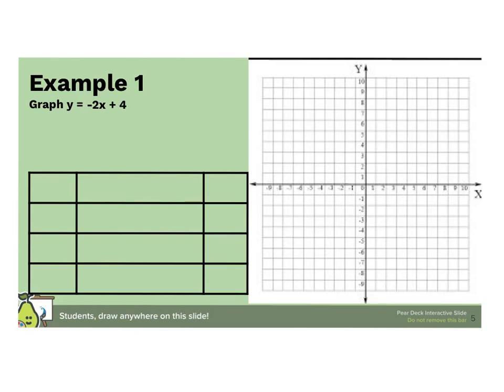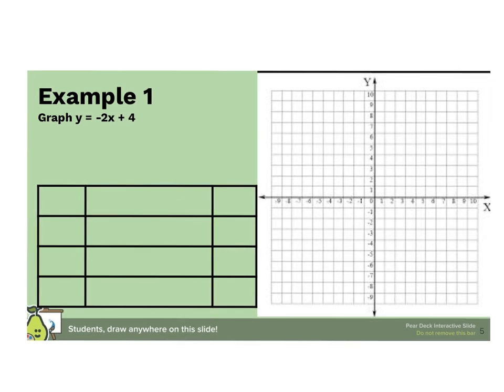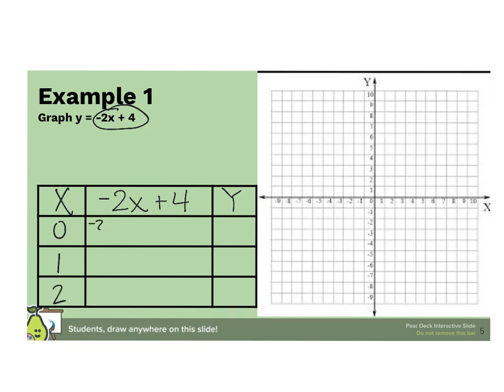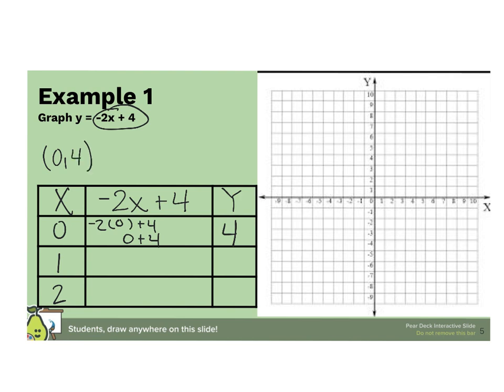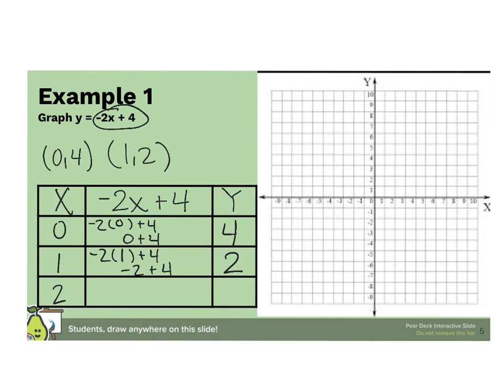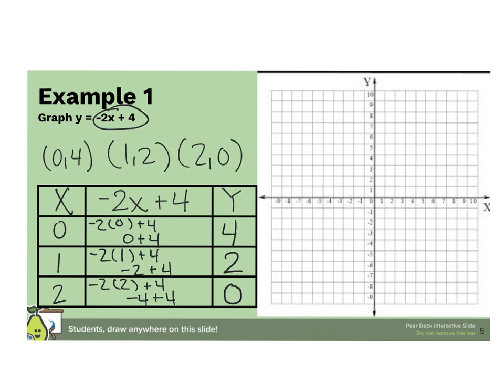U3 Graphing Review Pt. 1 Ex1